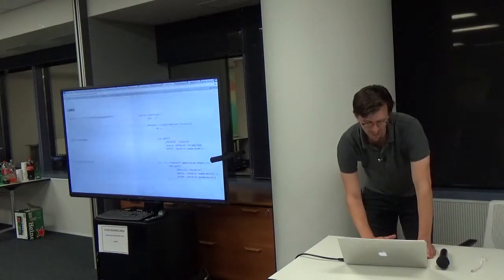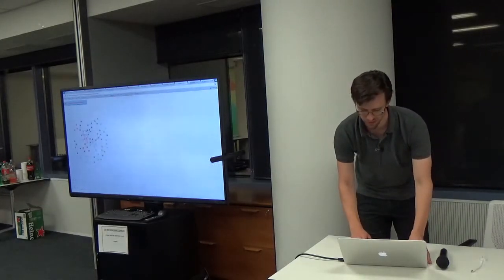XKCD style movie narrative charts using d3.js - Simon Elvery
Simon is one of two developers in the ABC's interactive storytelling team and has graciously agreed to talk to us about his recent Star Wars narrative charts. Inspired by the XKCD charts of the same style, Simon's devised a system to automatically build charts using D3 and should make for some pretty interesting viewing.

Apologies, ran out of battery and missed the first portion of Simon's talk.